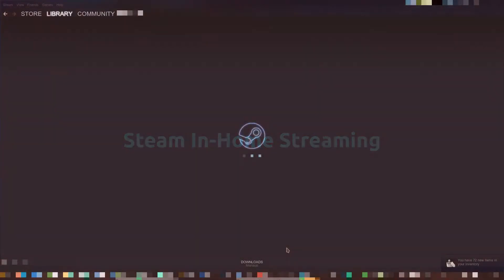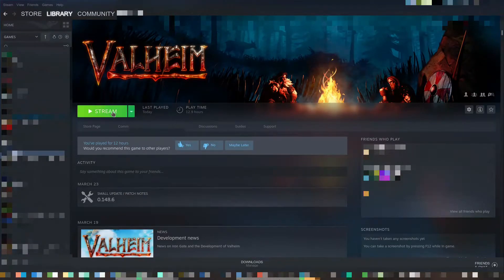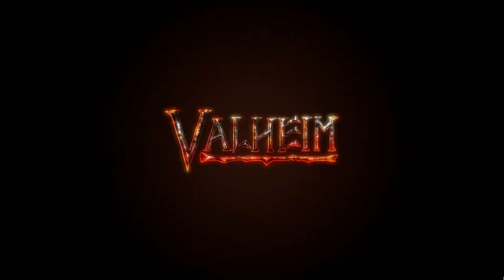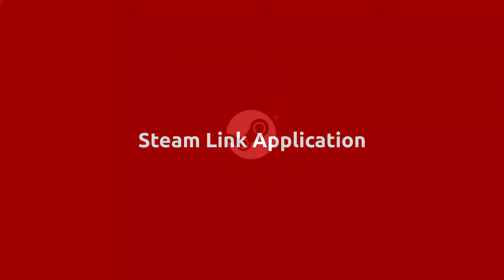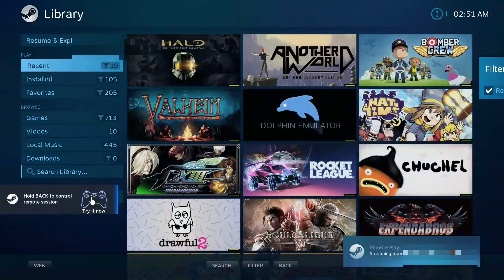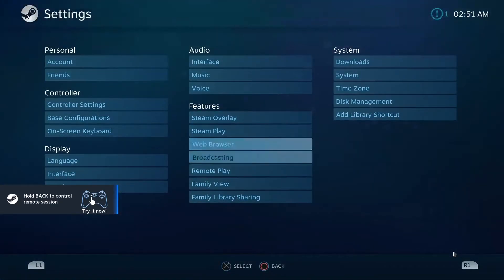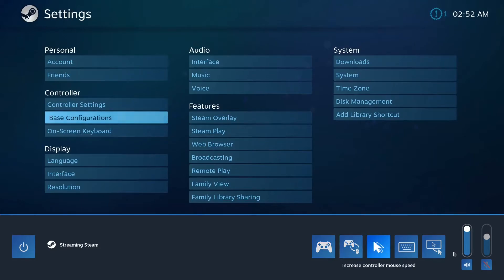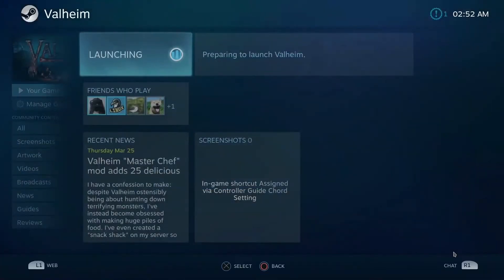Steam In-Home-Streaming vs Steam Link Application - Which is the best?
A comparison between the Steam Link application on Linux versus the Steam In-Home Streaming solution available for a long time now within the Steam client: two solutions to game from a remote host to a client machine: Full article

About us: Boiling Steam is the home of Linux Gaming since 2014. We cover news, industry trends, we review games and give general advice about distributions and tools you can use to make your life easier. We also advocate Free and Open Source Software (FOSS) where possible.

You can help the Linux gaming scene by helping us, because we will amplify everything worth mentioning in our network of Linux gamers.

If you are a game developer or a publisher and would like us to review/test your game on Linux, another dedicated form is at your disposal